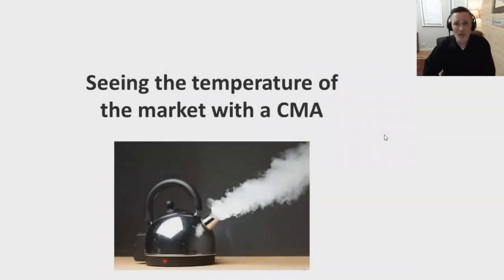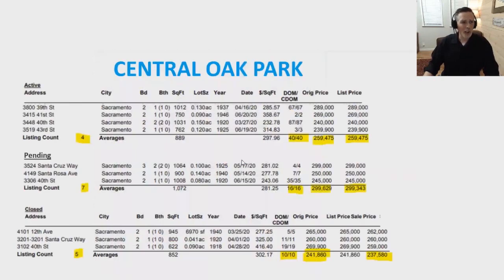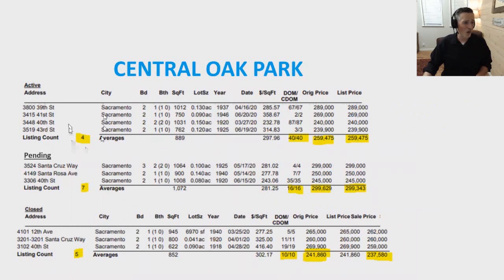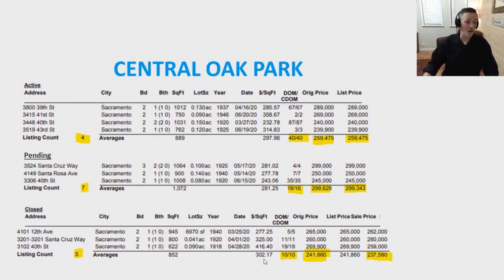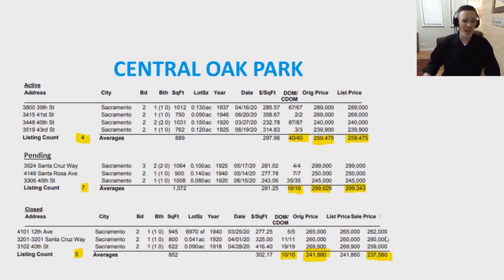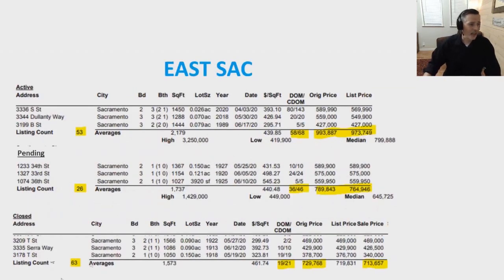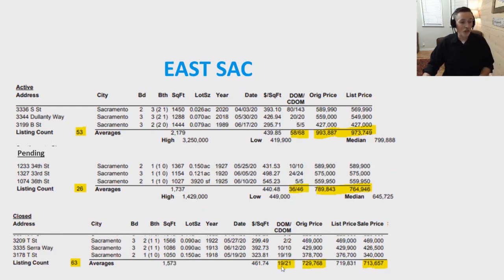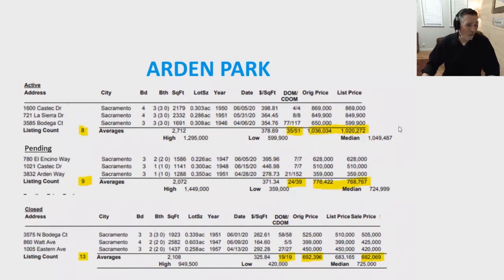Tips for using a CMA to understand the temperature of the real estate market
Here are some tips for using a CMA to understand the temperature of a neighborhood market. I'm all about county and regional stats, but what's going on in a neighborhood? That's what this short video is about. By the way, CMA stands for Comparative Market Analysis. It's a form available in MLS and it can be quite useful if we use it well.

This is a little tedious, but there is no escaping that because we have to know how to think through the numbers. There isn't just one way to do this of course, but here is how I quickly use a CMA. Earlier in my career I didn't really know how what to look for, so I hope this will be helpful.

In this video I walk through three neighborhood examples where I assess the temperature of the market in the  neighborhood. I look at three specific metrics among recent sales, pendings, and listings. I'm essentially watching out for differences in days on market, the sales to original price ratio, and whether there is balance or not between listings and sales.

One thing I didn't mention is on the high end of the market it's common to see more listings than the lower end. This is where we have to be careful when seeing 20 sales and 30 listings. If we saw that at the lowest prices in town that might be a clue the market is starting to become imbalanced. In other words, we might call that an oversupply of homes because the market is only absorbing 20 homes in 90 days and there are currently 30 listings. This essentially means there are more listings than the market has been able to absorb lately. But in a higher-end neighborhood this could actually be a normal level because it's common to  have more listings at the higher end of the market. For instance, in my stats for the Sacramento region we often see 5-8 months of housing supply above $1M. Trust me, if we had 5-8 months of supply under $300K, the market in that price range would be tanking. This just reminds us the market isn't the same in every neighborhood or price range, so when using a CMA we need to be in touch with these dynamics. Otherwise we might unfairly judge a market.

If anyone wants to see the entire hour-long presentation, you can do so here. Just enter your email and it's free. I'm not sure how long this link will be good for, but it's good right now.

If you have any questions or insight, let me know. I'd love to kick around ideas in the comments.

Ryan Lundquist
Certified Residential Appraiser